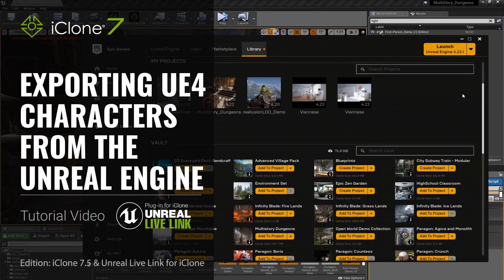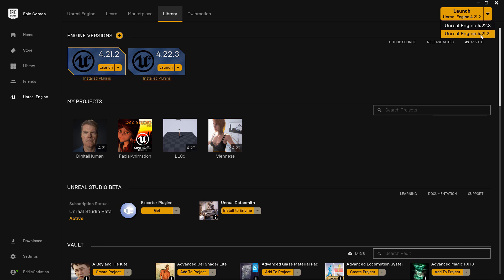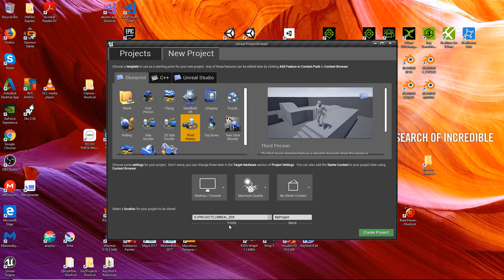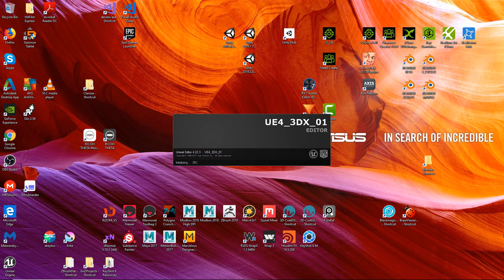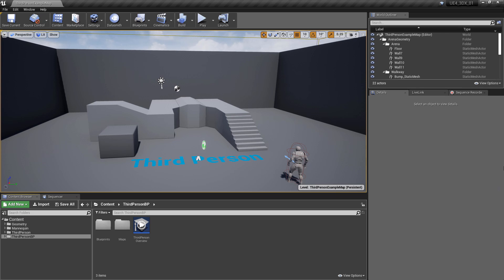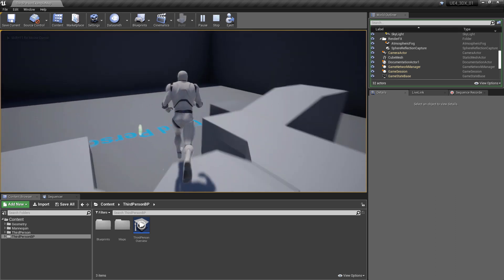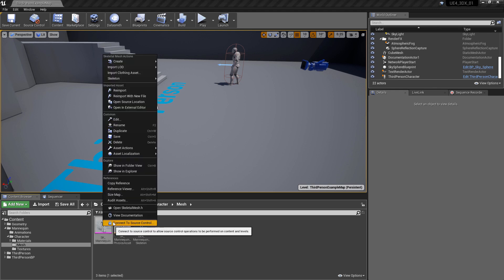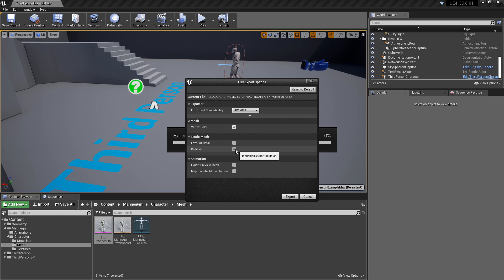Unreal Live Link Plug-in Tutorial - Exporting UE4 Characters from the Unreal Engine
In this video, we will export Unreal's Default Avatar as an FBX file.

00:26 Create a New Unreal Project
01:36 Basic Introduction for Unreal
02:32 Export Unreal Character